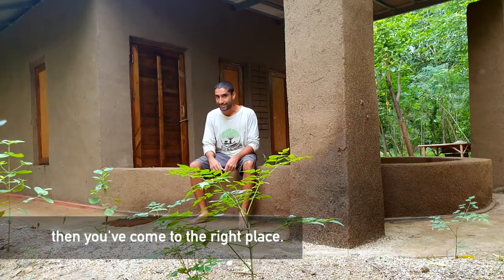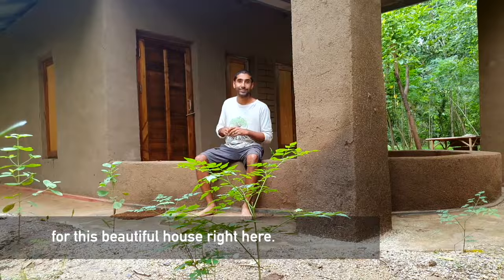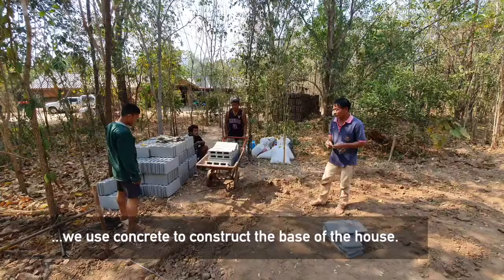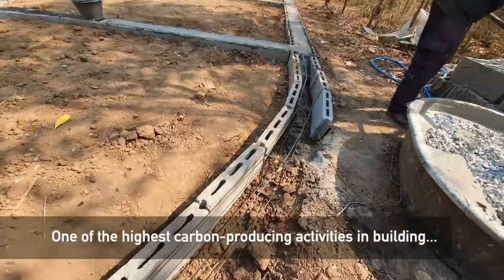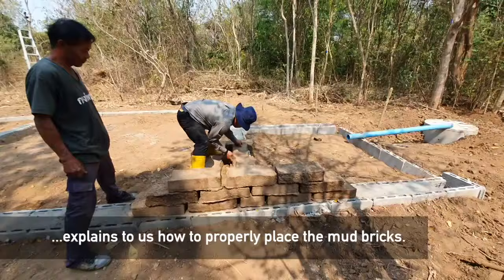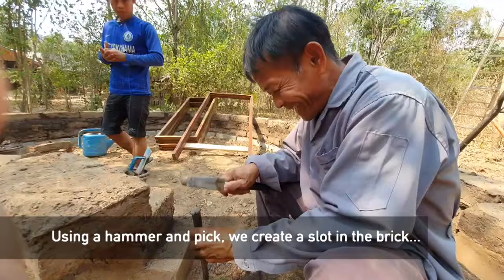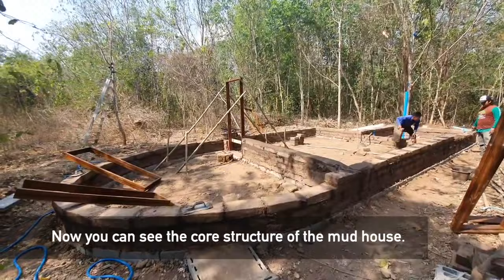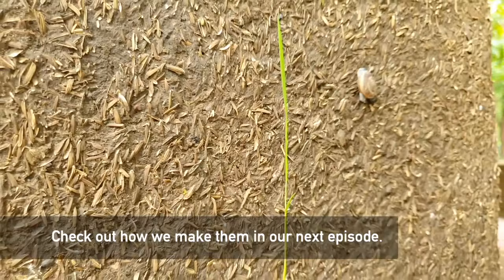How to BUILD A MUD HOUSE? Laying the Foundation. Off-the-grid life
How to Build a Mud House? This is the second episode of our "How to build a Mud House?" series.

We used over 1350 bricks to build this house. After making these bricks we got into the foundation. Because Kanchanburi(Thailand) is a high rain area, we decided to go with conrete for the base foundation.

The foundation is one brick deep and one brick wide, with metal wire in between it. And then concrete is poured into the center. If you're also in a high rain area, we recommend 2 bricks deep and 1 brick wide. This will give you a much stronger foundation. We learned this the hard way, as we start to see small cracks along the walls now after 1 year.

IF you know a good stone layer, then you can also use rocks to build your foundation. But that sorta skill was not available where we are. Remember, after the bricks, this is the second most important part of building a mud house, so do it right, as this decides how long your mud house lasts.

How to build a Mud walls?
INSERT LINK

"OurLand is an ethical business located in Kanchanaburi, Thailand where we function as a nature reserve, eco-village, and a nature education center. As one of the first privately managed nature reserves in Thailand, we are working to model a more harmonious way of coexisting with the world around us and operate on the pillars of nature conservation, sustainability, and education.

If you are further interested in OurLand please follow us on